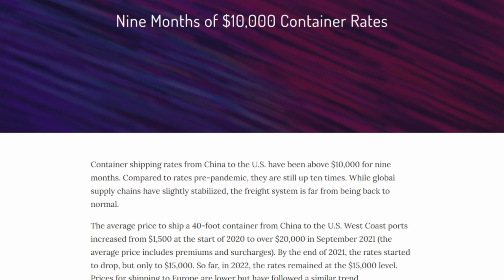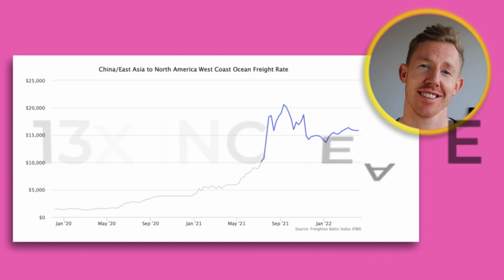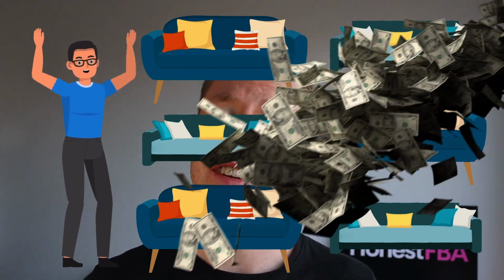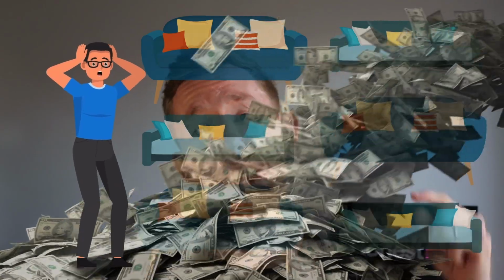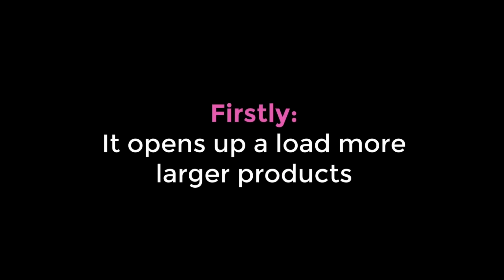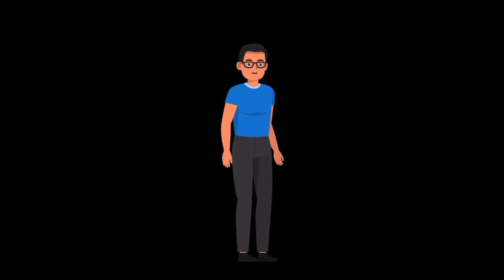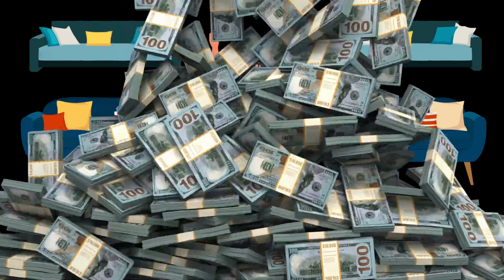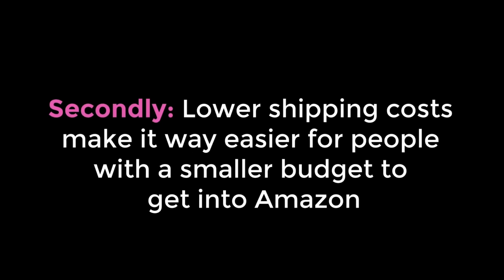This makes Amazon FBA 100x EASIER in 2023...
Amazon FBA just got a lot easier to make work in 2023...

Tom explains exactly why...